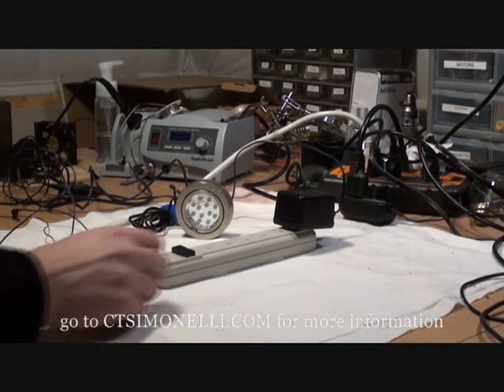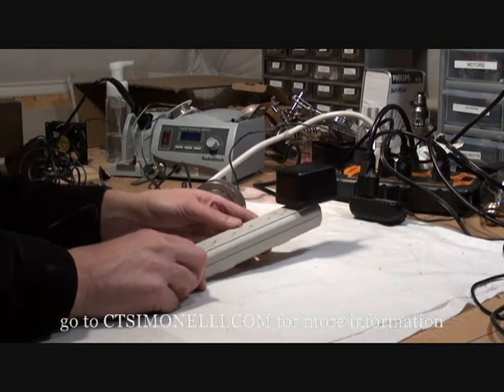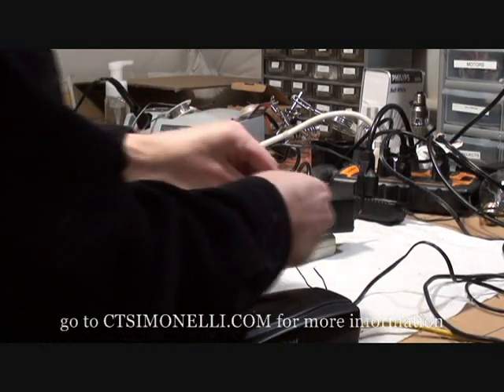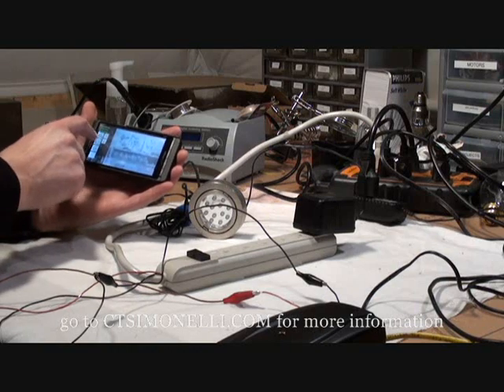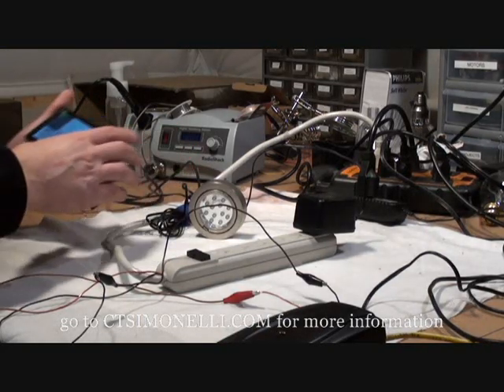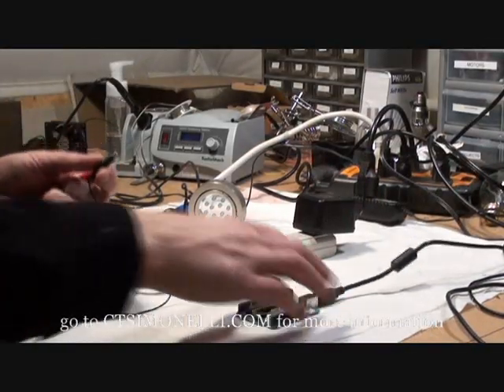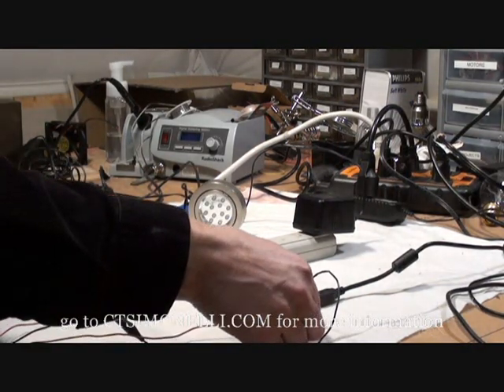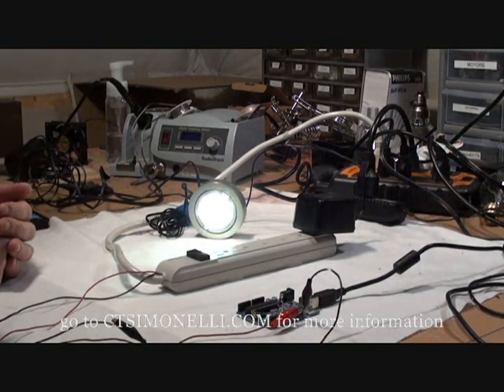Power Strip Hack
My hacked power strip in action. The switch has been replaced by a relay. The power strip can now be turned on and off with devices like an IP camera or an Arduino. Watch me control the light from my Droid with the Cam Viewer Pro app.